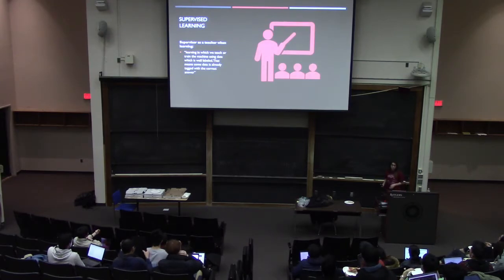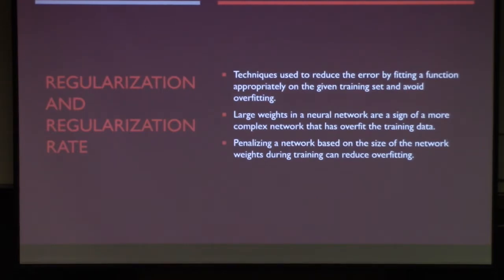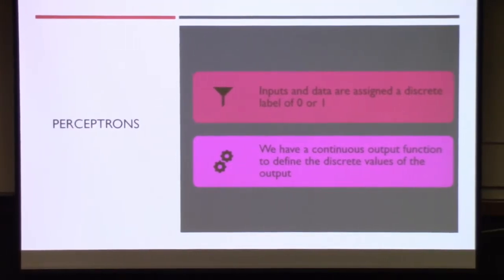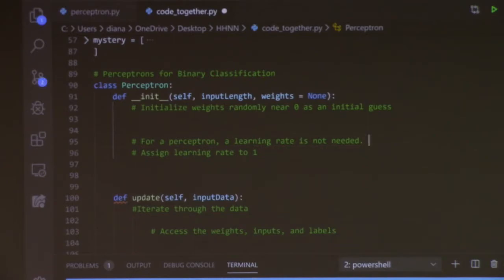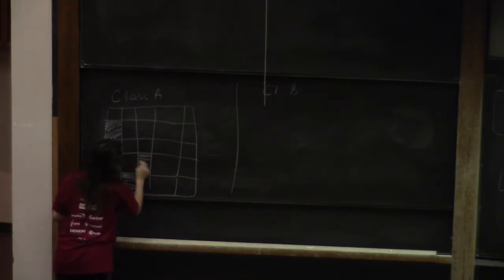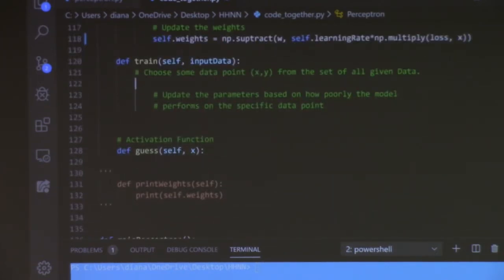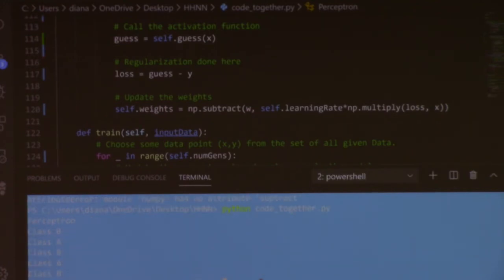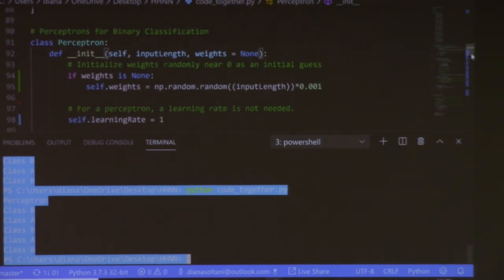USACS Hacker Hour: Neural networks from scratch with Diana Soltani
Our first Hacker Hour for Spring 2020, join us as we use NumPy to create a perceptron, and then train it on categorizing a dataset. If you have no experience, this is a fantastic place to get started!